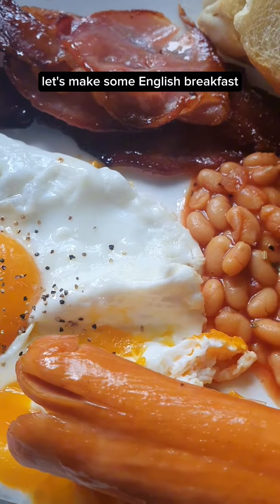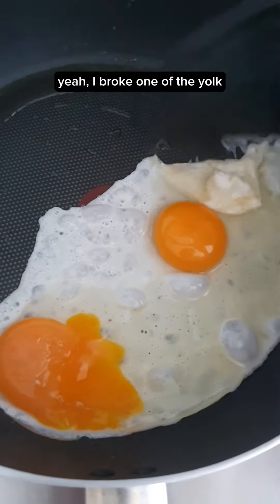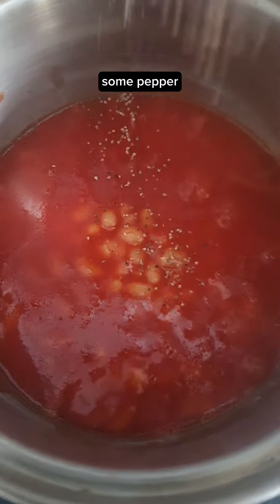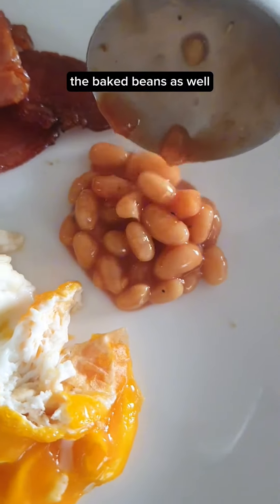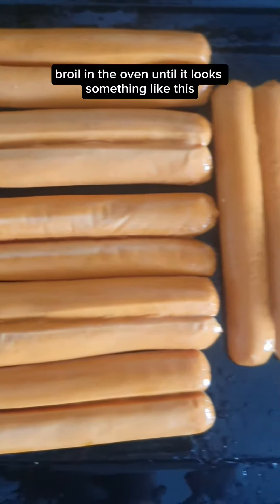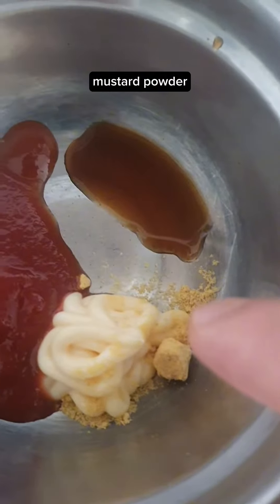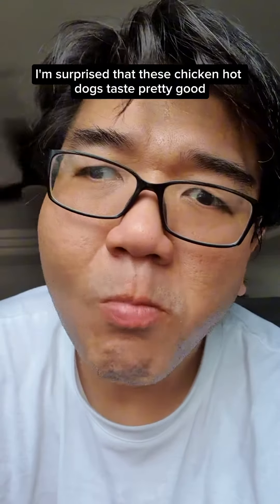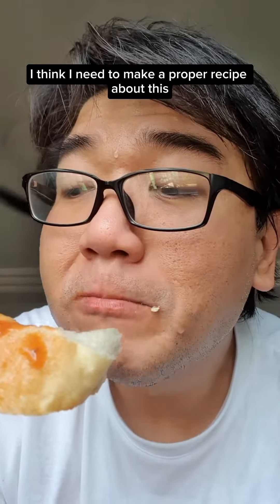Why English Breakfast is Everyone’s Favorite Morning Ritual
I will definitely try to make everything from scratch next time when I share this English Breakfast.